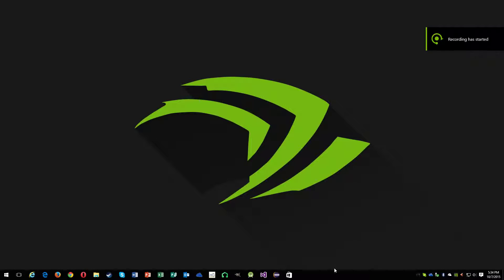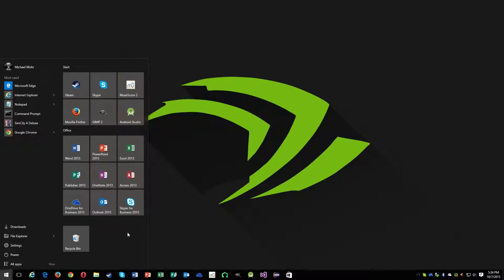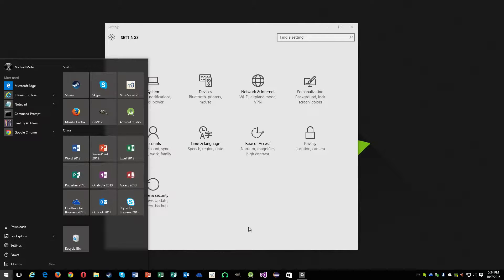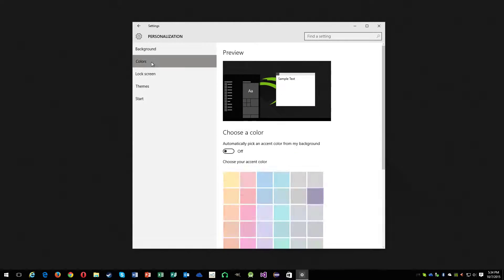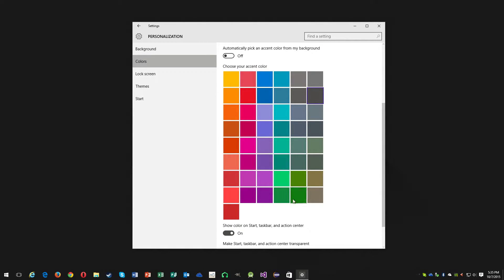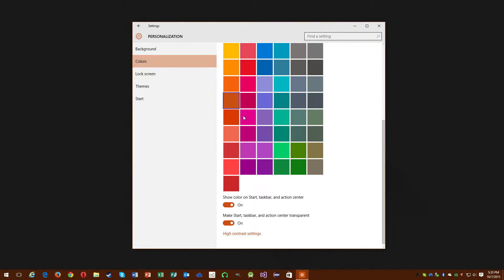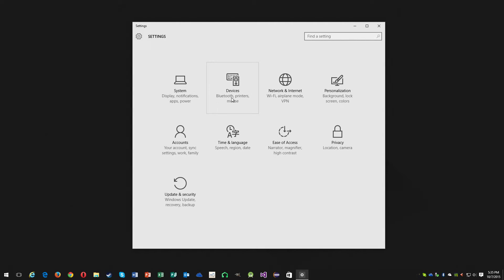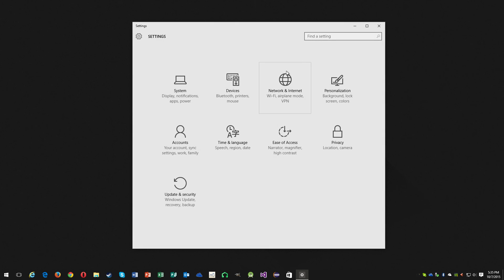How to Change the Windows 10 Taskbar Color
So the taskbar in windows 10 is black.. and it looks like shit. Here's how to make it match the accent color you have chosen.